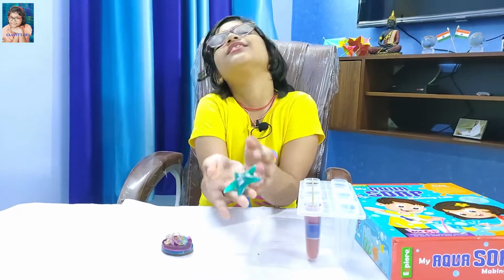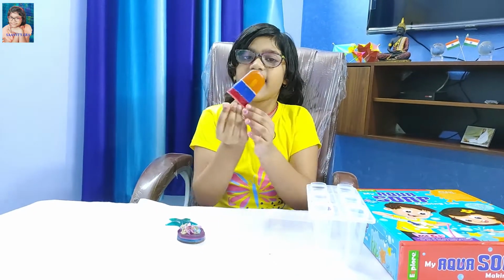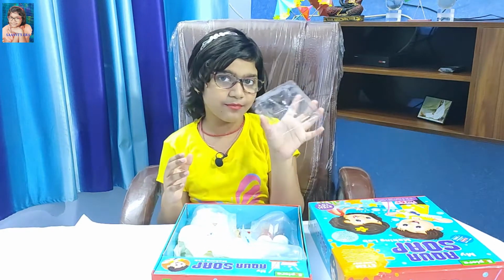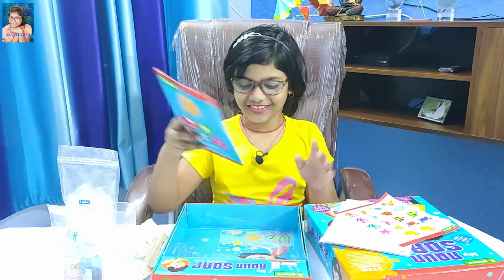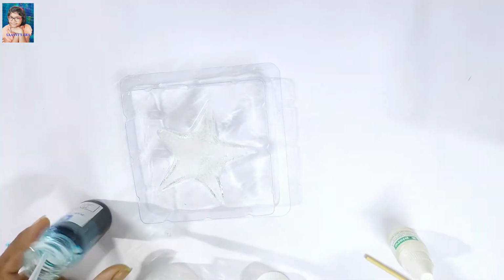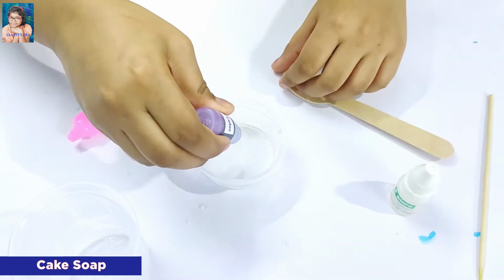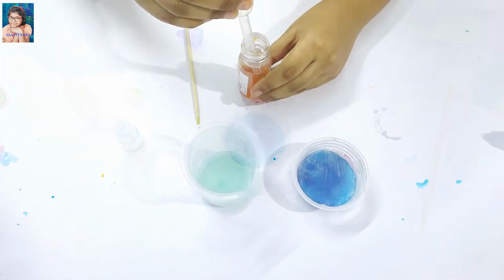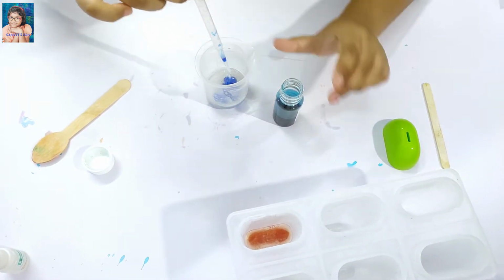How to make a soap with soap making kit | soap making kit videos & Review.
Hi guys today in this video i am going to show you How To Make Soap with soap making kit and i also unbox soap making kit.Watch me unbox, review, compare, & create soap with this soap making craft kits.
 I give my honest opinion and demo how to make melt & pour soap for beginners.

Get ready for an aqua experience in soap making!
Explore.. | STEM Learner | My Aqua Soap Making Lab (Fun Educational DIY Activity Toy Kit, for Age 6+ Boy and Girls)

This package comes equipped with all the necessary contents so that you can perform numerous experiments without any hassle.

Inside, you get a detailed instruction manual for ease-of-use and a guided experience in your play. Turn your play area into a science lab and be a genius scientist with all the knowledge of chemistry you gather from the experiments.

Learning and playing together was never this fun!
Sales Package
Includes Soap base, Blue & yellow food colouring, aquatic fragrance, Soap mould, 1 big measuring beaker, gift wrapping paper, decorative sheet
Skillset
Motor Skills
Number Of Batteries
0 Batteries
Minimum Age
6 years
Material
Plastic
Battery Operated
No
Battery Type
No batteries
Audio Features
no
Country Of Manufacture
India

00:00-INTRO
01:06-UNBOXING
02:50-STARFISH SOAP
04:47-CAKE SOAP
05:25-ICE CREAM SOAP

You can also enjoy our Magic tricks video series where you can learn EASY MAGIC TRICKS
Our video making tools-
Boya BYM1 Omnidirectional Lavalier Condenser Microphone with 20ft Audio Cable (Black)

AmazonBasics 50-Inch Lightweight Tripod with Bag

Samsung Galaxy M20 (Ocean Blue , 4GB RAM, 64GB Storage, 5000mAH Battery)